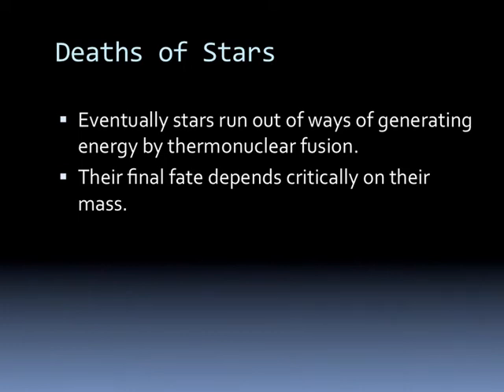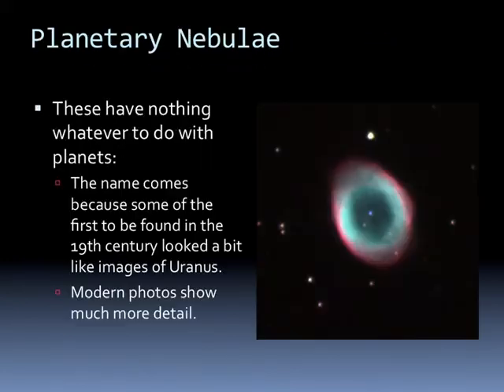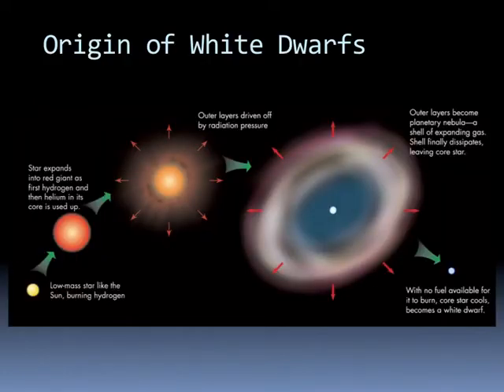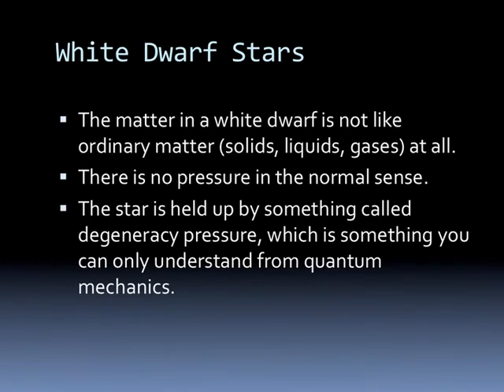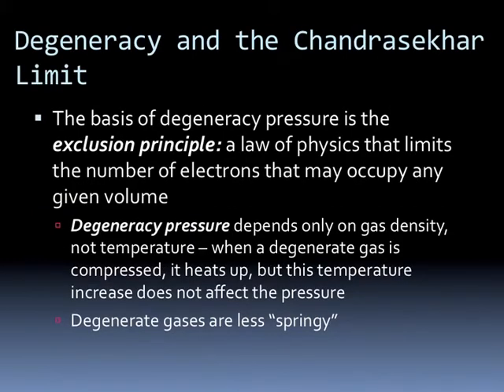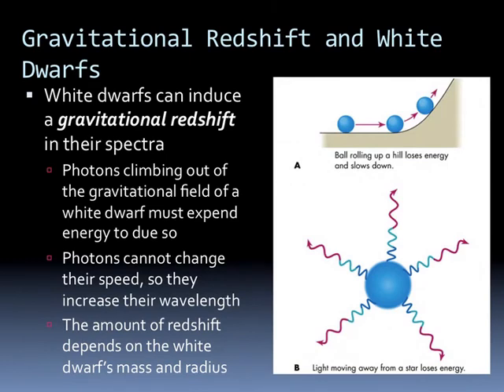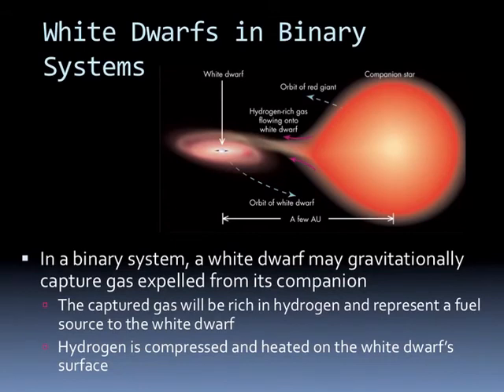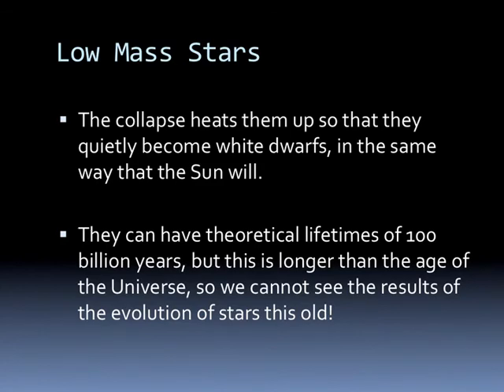PHYS1060 LectureSet 13-2